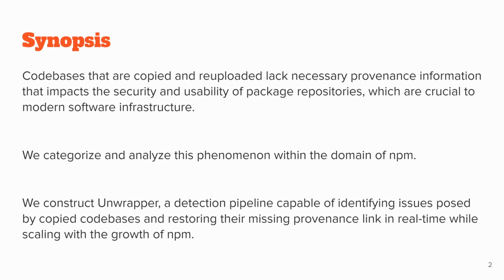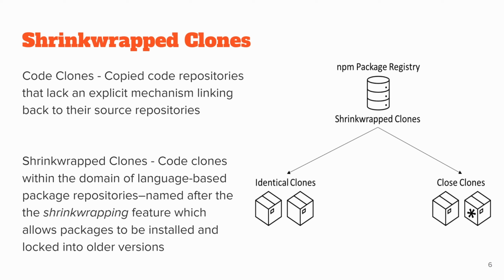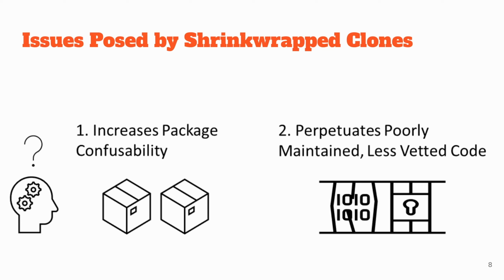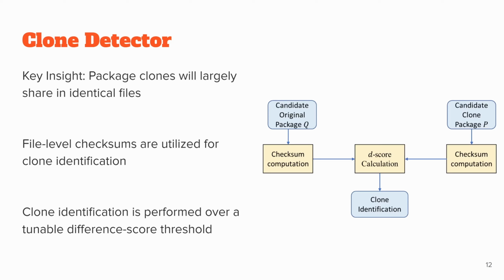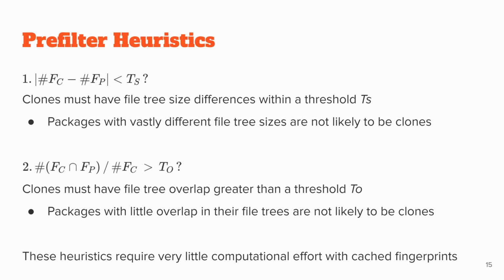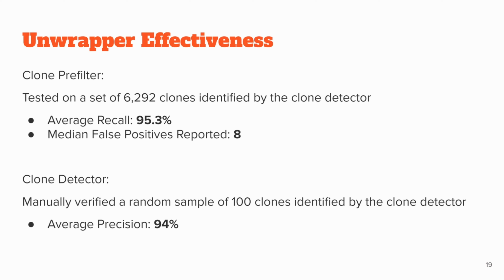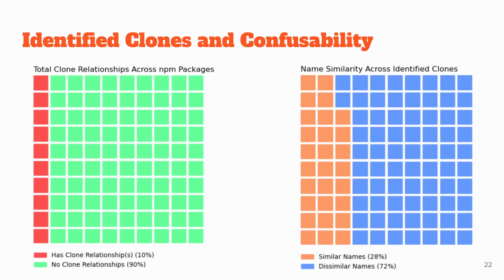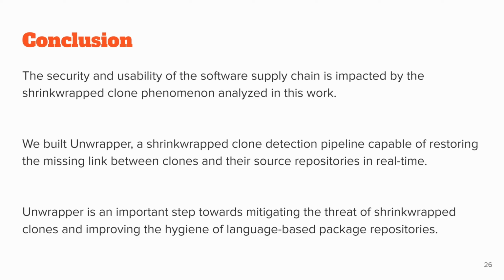What the Fork? Finding Hidden Code Clones in npm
In proceedings of the 44th International Conference on Software Engineering (ICSE 2022)

Presented by Elizabeth Wyss